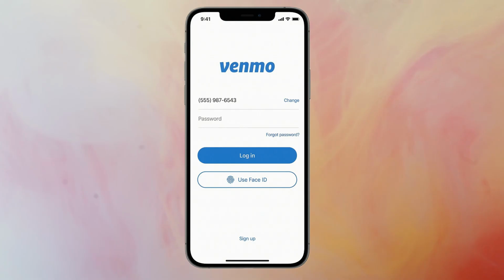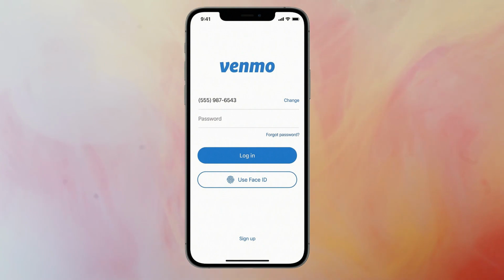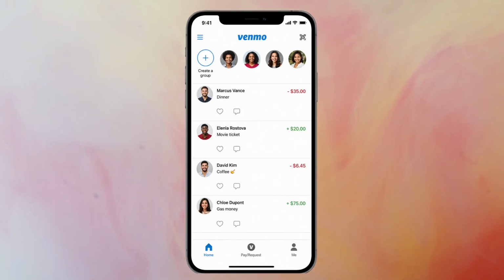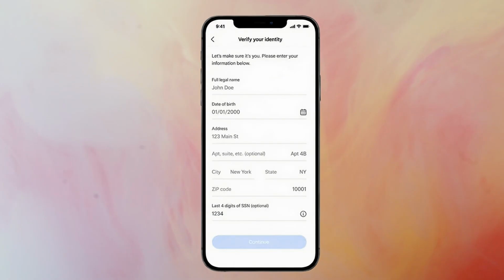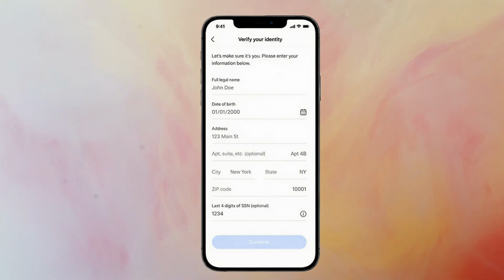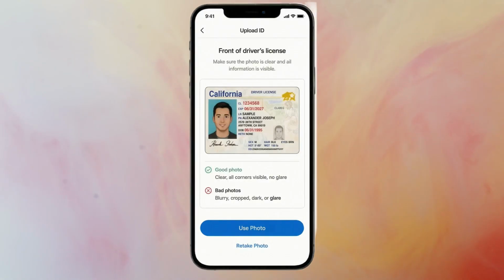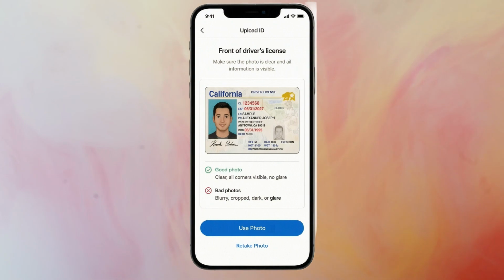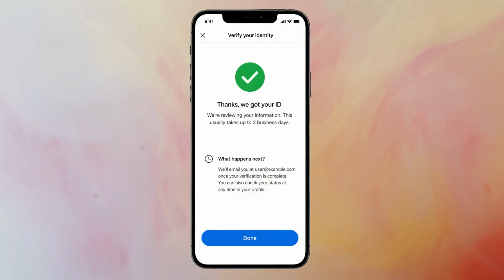How to Verify Your Venmo Account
To verify your Venmo account, you need to confirm your identity by providing personal information such as your legal name, address, date of birth, and the last four digits of your Social Security Number. You may also be asked to verify your bank account by confirming two small deposits.